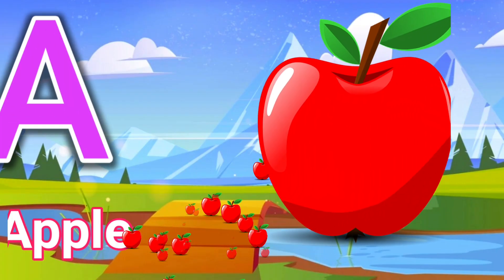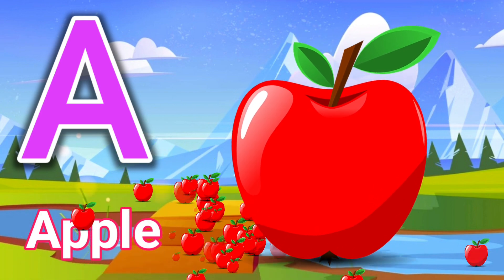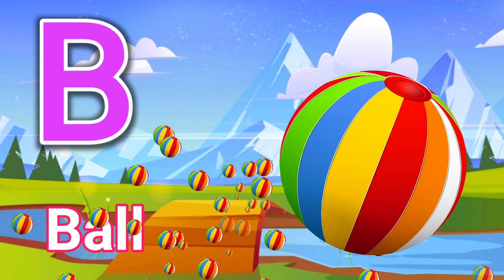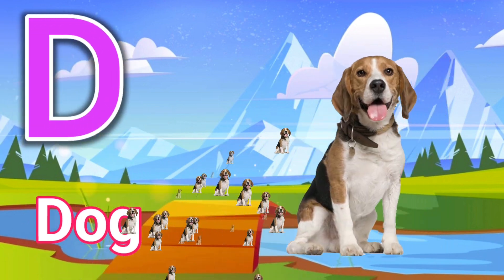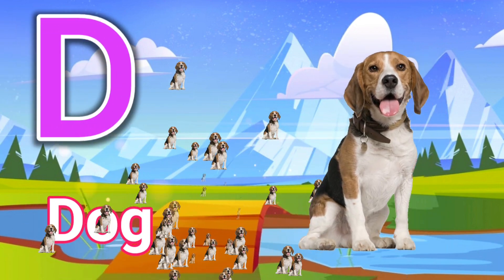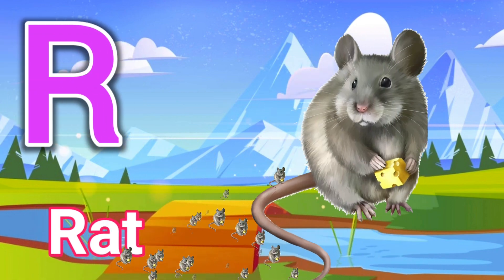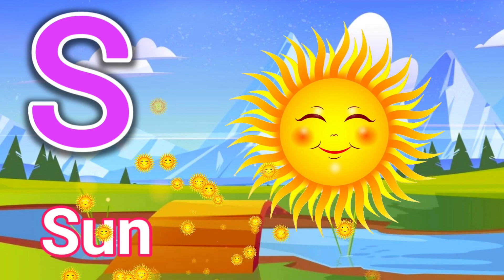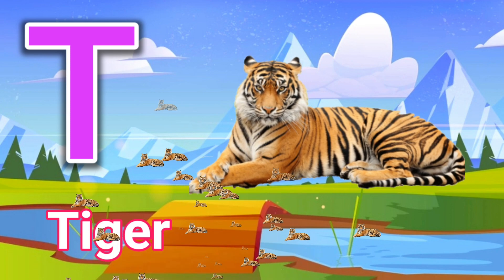A for apple, b for ball,c for Cat, Alphabets,A to Z,phonics song, abc song, abcd rhymes apple